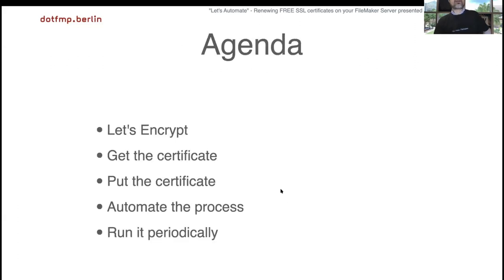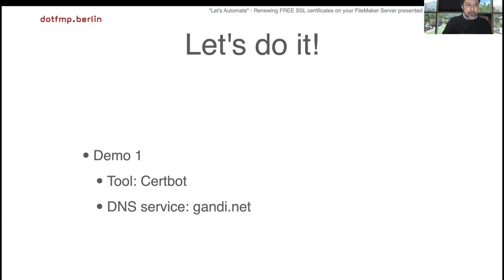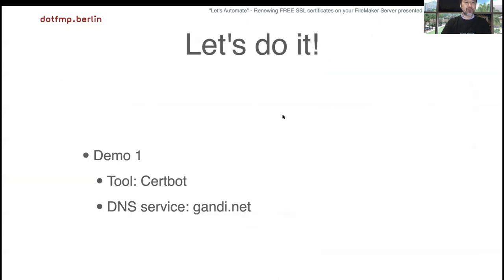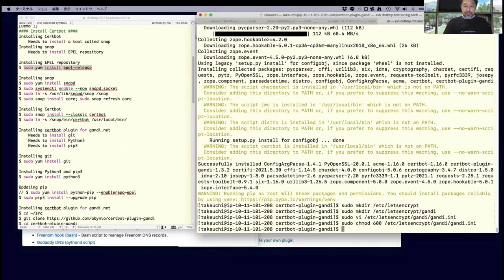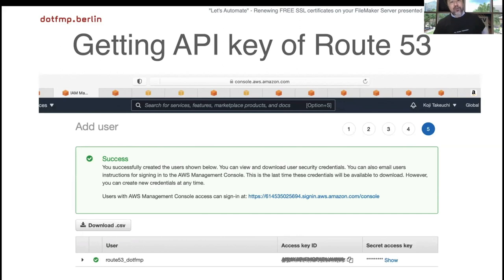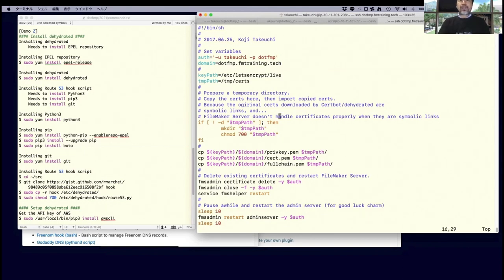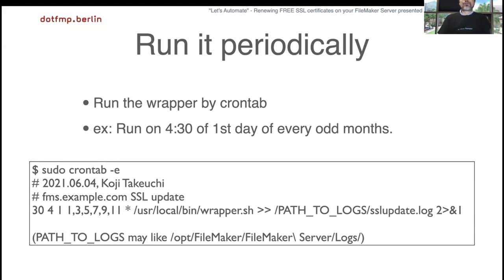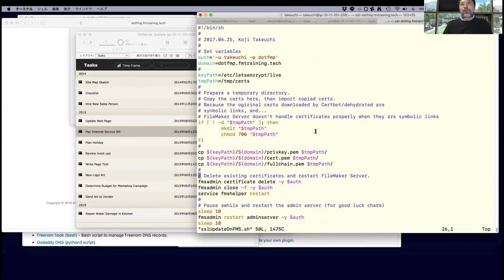Renewing FREE SSL certificates on your FileMakerServer - Koji Takeuchi [Directors cut]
These days, we have to think about security. Custom SSL certificates are expected when we run FileMaker Server, and the cost could be called a "security concern".

So, we have been paying two types of costs for it; One for the price of the certificate, and the other for the administration cost of renewing and updating it.

But what if it was free and renewed automatically? In this session, we will learn how to do it and make it simple..

This is a session from dotfmp.berlin presented by:

TonicNote, Inc.